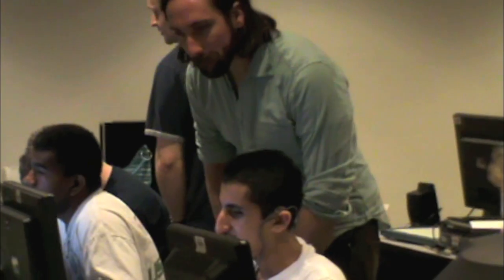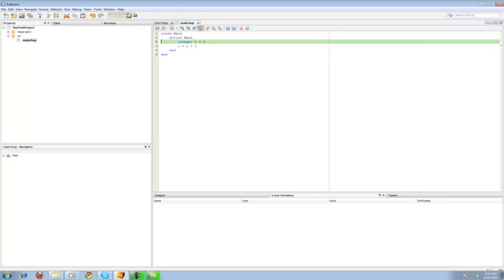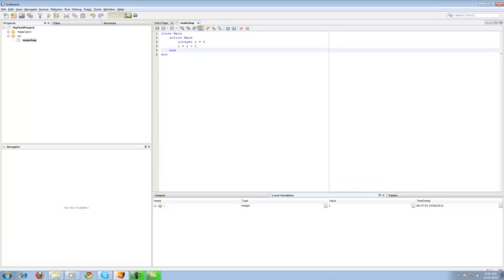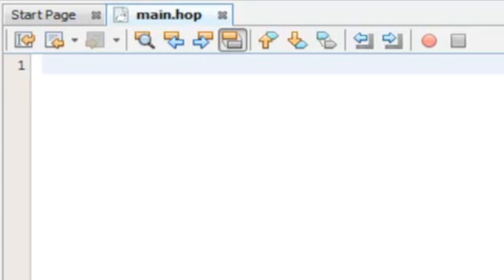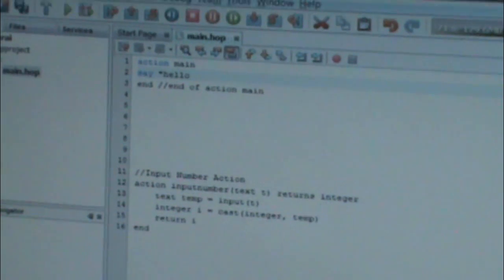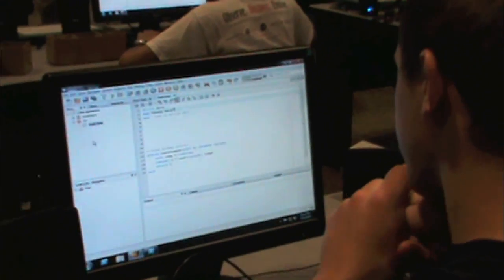Speaking in Code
In July 2010, students and researchers from Southern Illinois University Edwardsville and Washington State University assisted at a technology workshop at the Washington State School for the Blind in Vancouver, Washington.